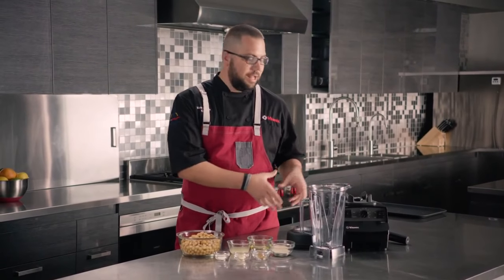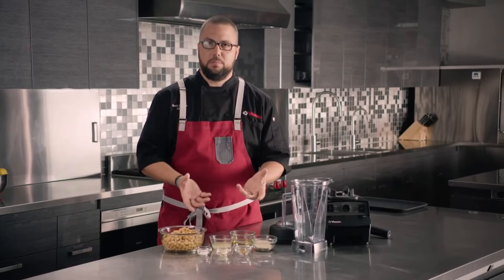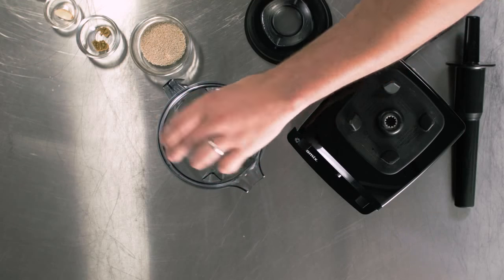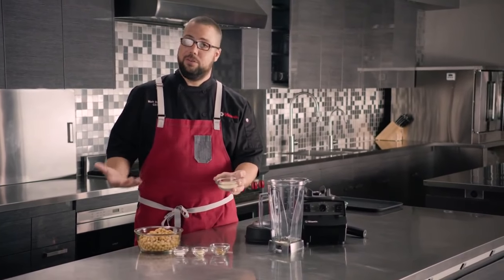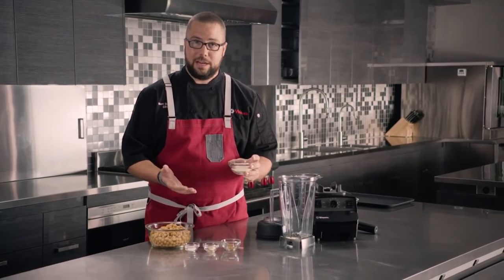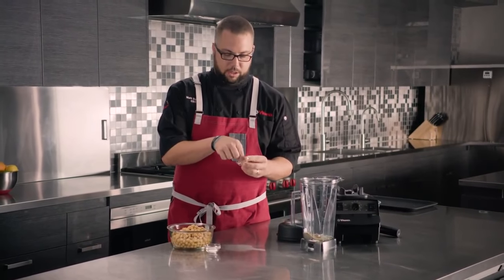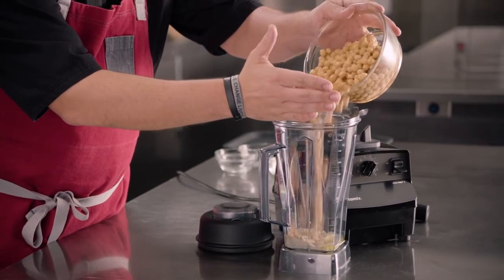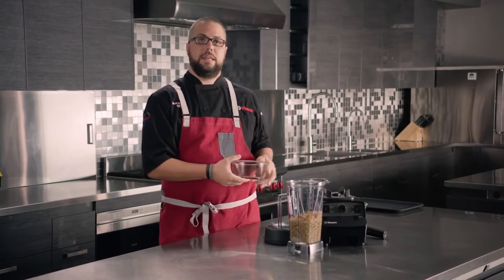Как приготовить Хумус в блендере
Блендер Vitamix Vita-Prep 3 предназначен для измельчения и смешивания замороженных и свежих овощей и фруктов, порошковых смесей и любых твёрдых ингредиентов в барах, кафе и ресторанах с большой проходимостью посетителей.